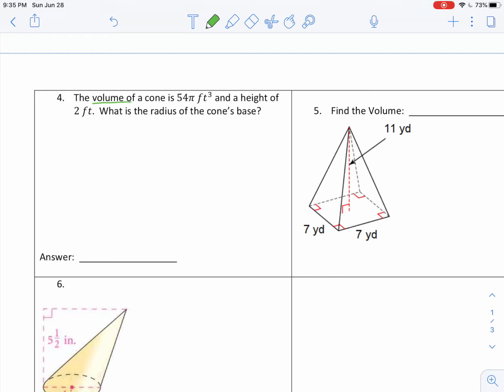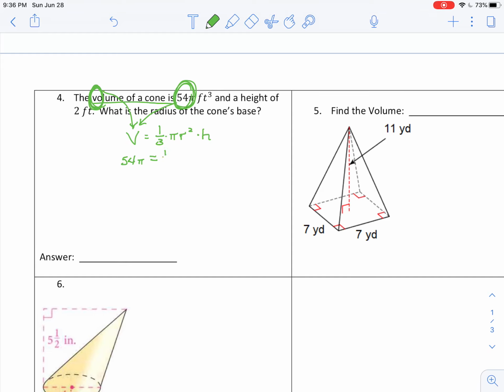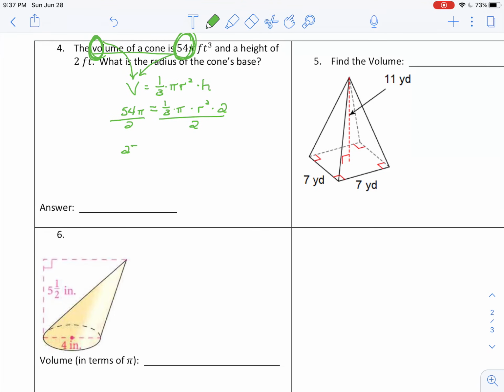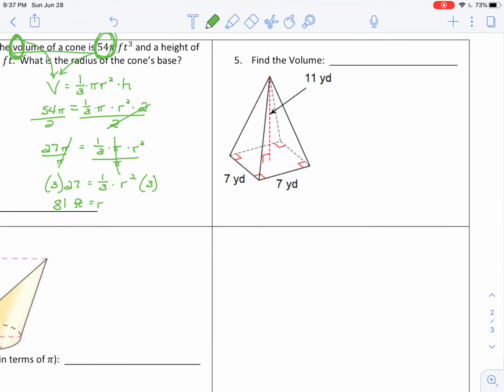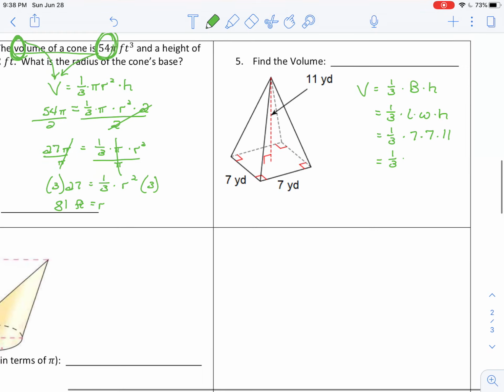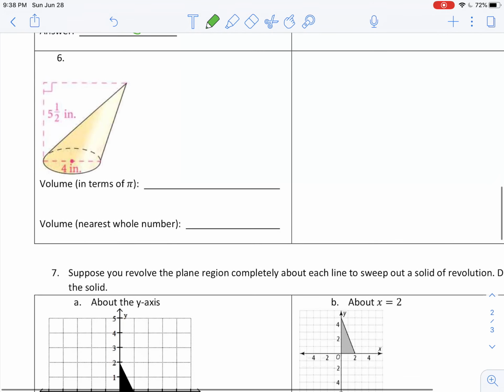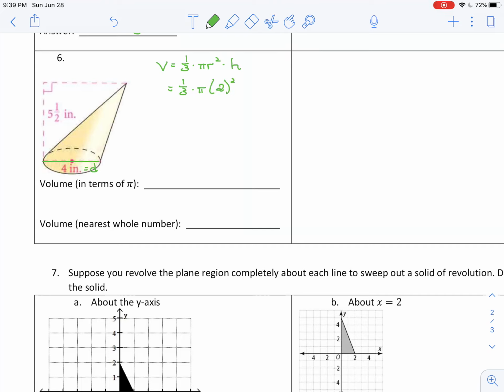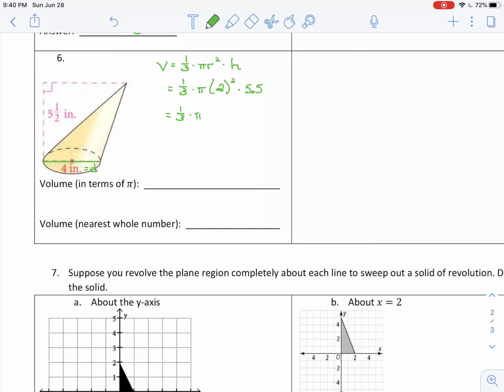L5 Ex. 4-6 Volume of Cones Guided Notes